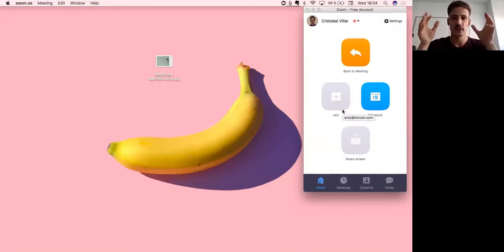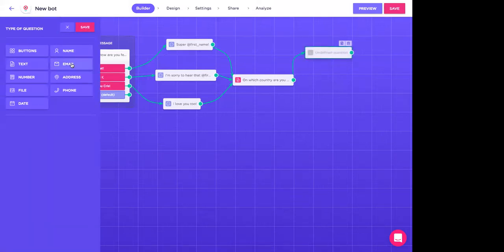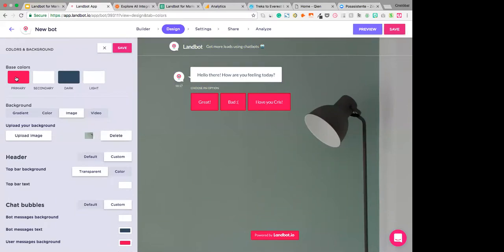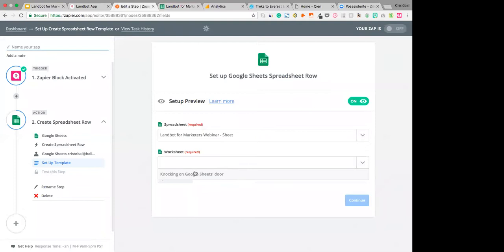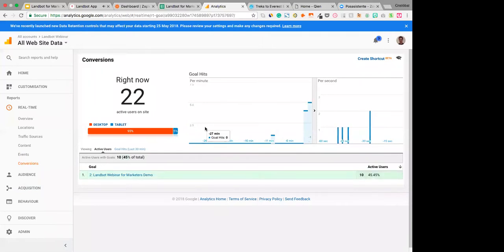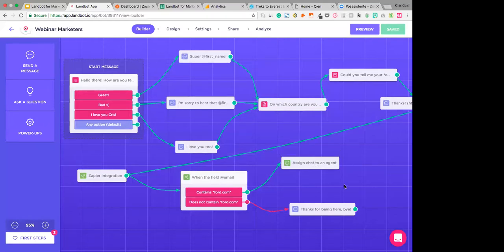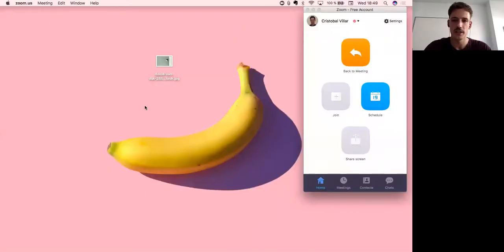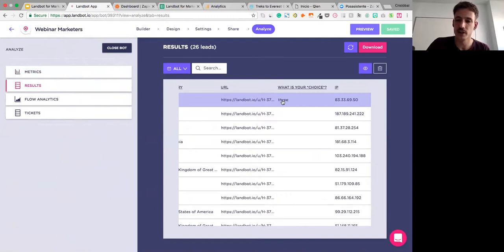[Webinar Recording 📹] Landbot for Marketers 🤖💬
In this Landbot Webinar we explain how to set up your Marketin Lead Machine step-by-step 🤓

- How to send leads to your favorite app.
- How to analyze your flow and optimize it.
- How to track conversions using Google Analytics. Earn up to $350 when you refer your friends to Landbot!!